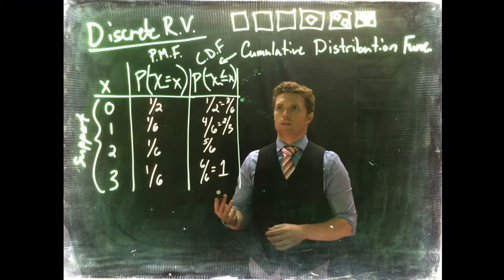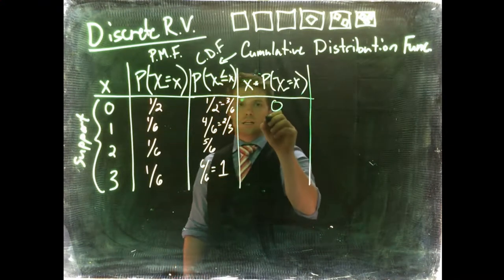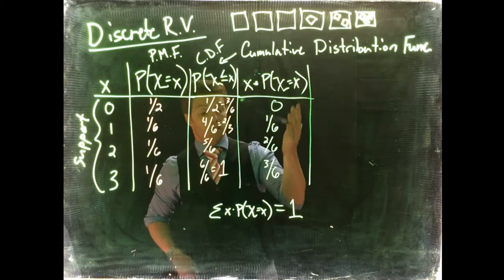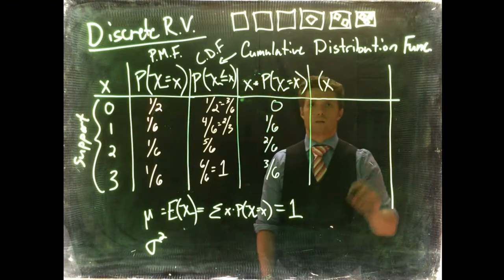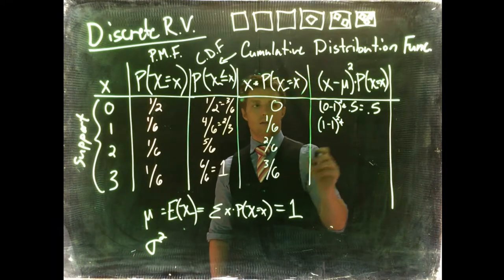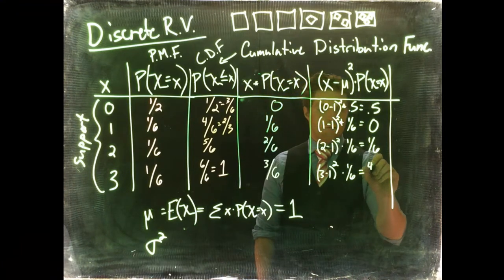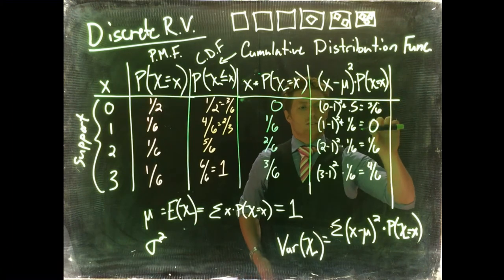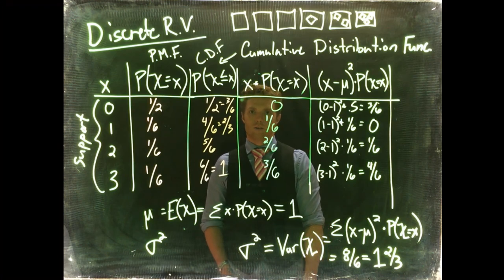DiscreteRV: Expected and Variance